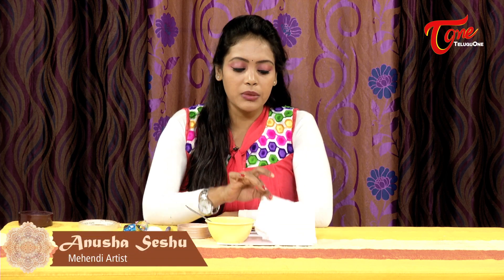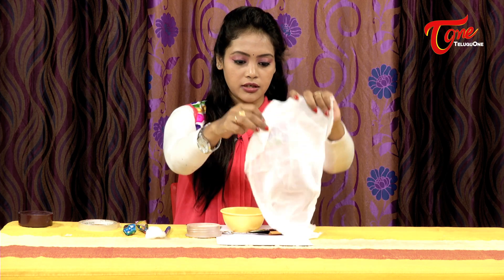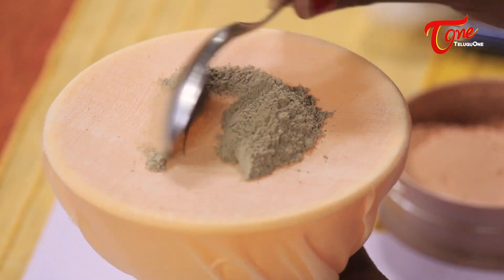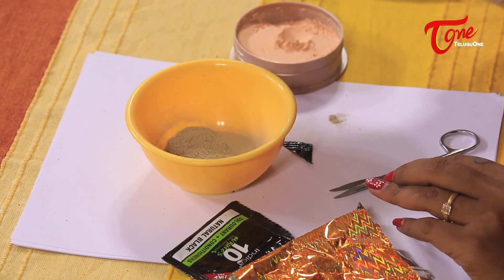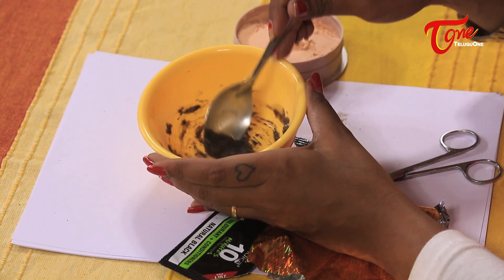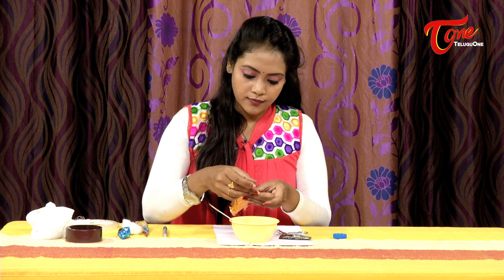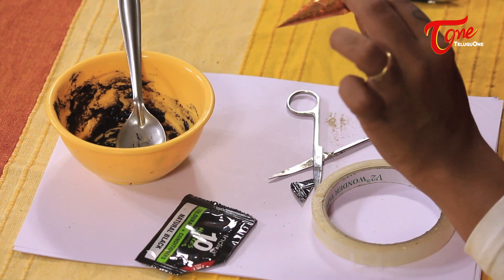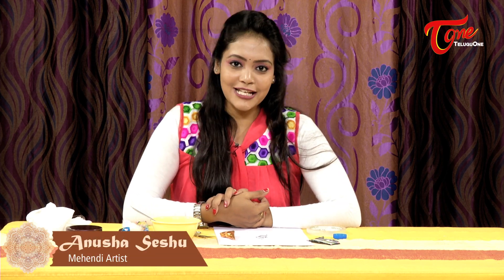Aracheta Gorinta || Class 40 || Step By Step Easy Mehendi Designs For Beginners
Learn - Simple and Easy Mehendi & Tattoo Designs By Anusha Seshu Mehendi Artist